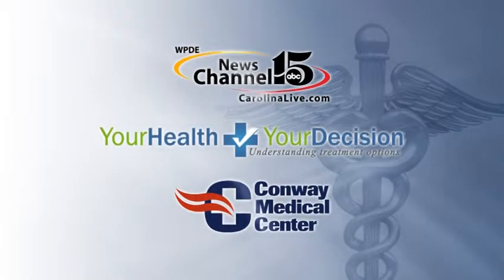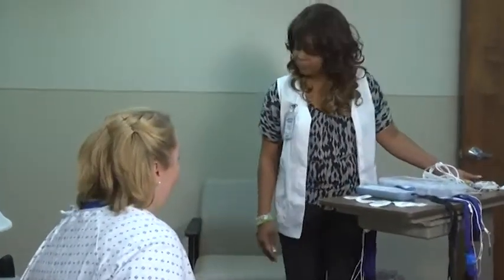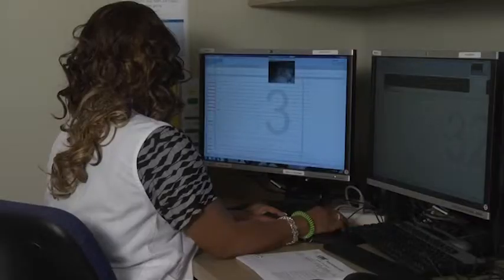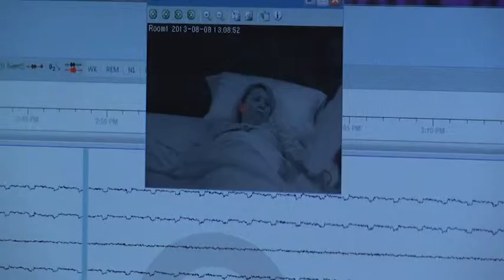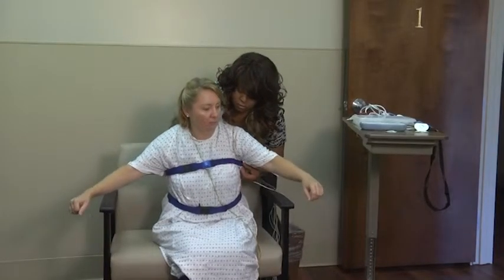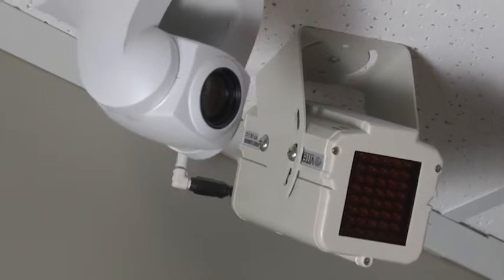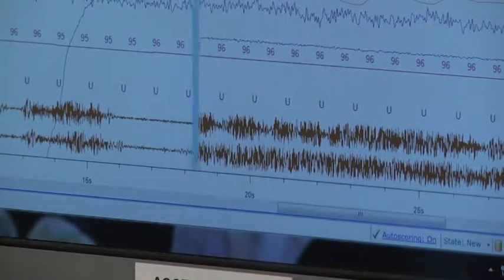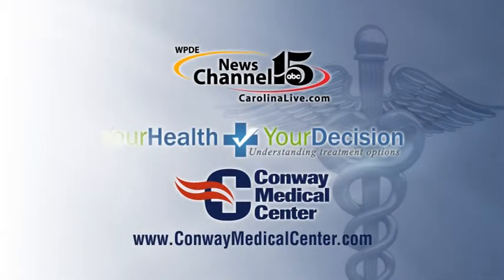Dr Hafez Hayek of CMC Sleep Lab explains the process of a sleep study.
Dr Hafez Hayek of CMC Sleep Lab explains the process of a sleep study and what the CMC Sleep Lab has to offer.